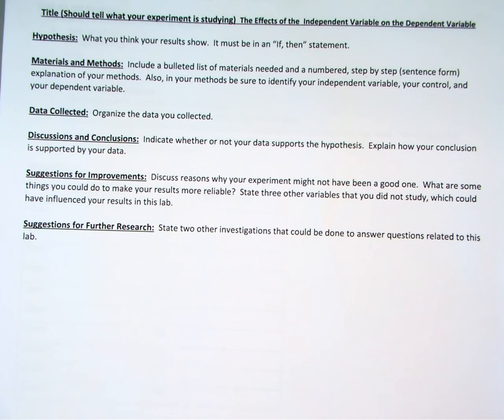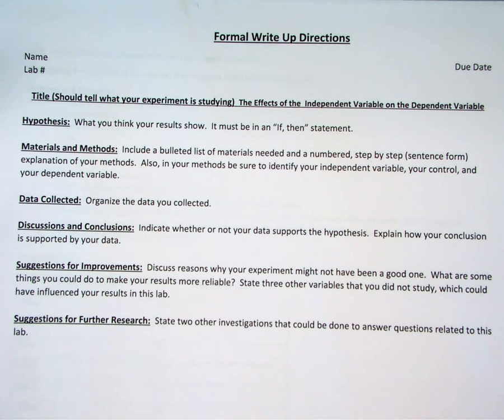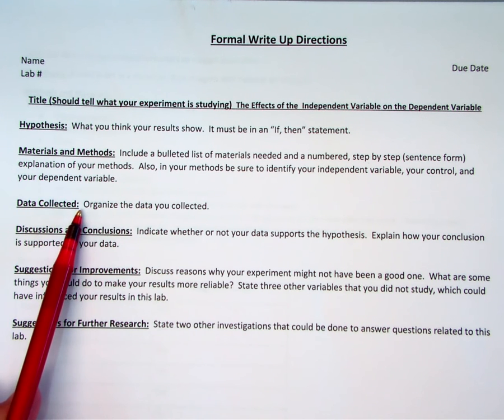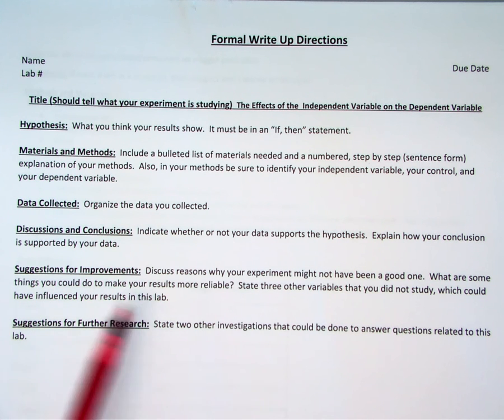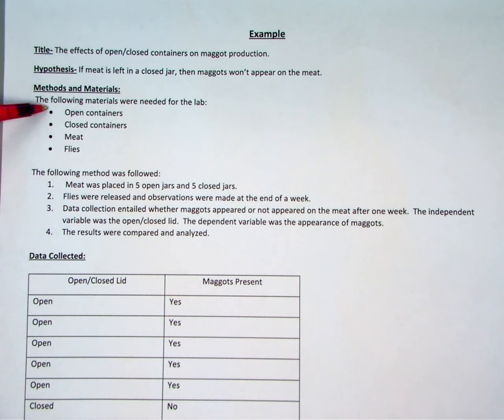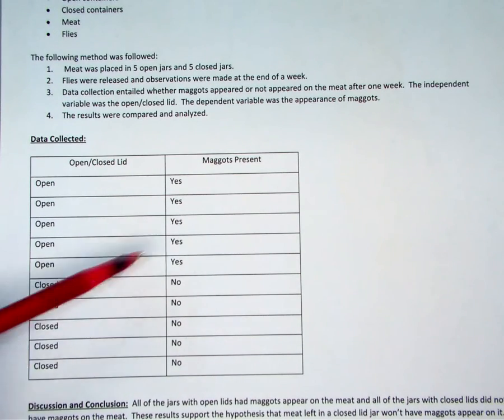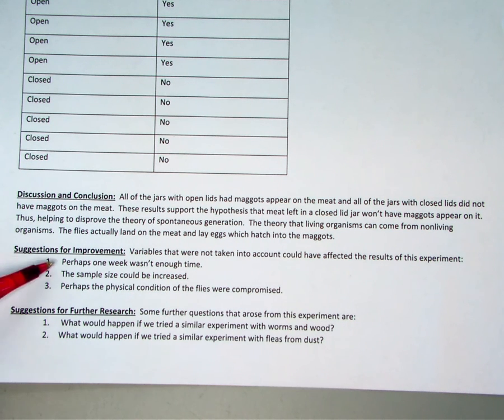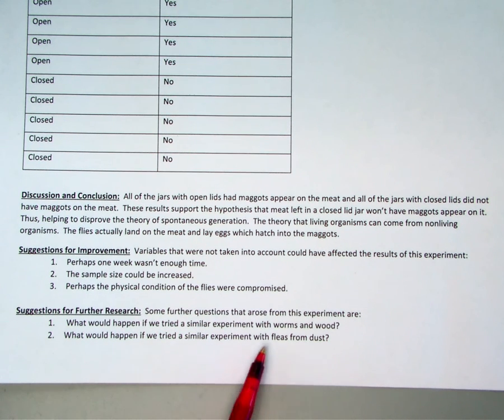Formal Write Up Directions Video